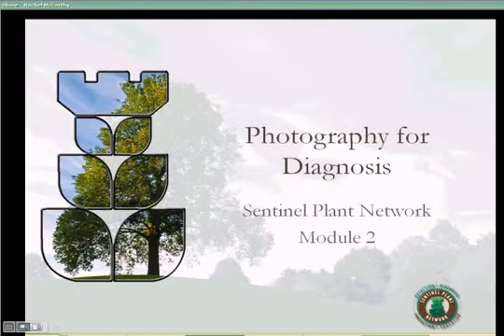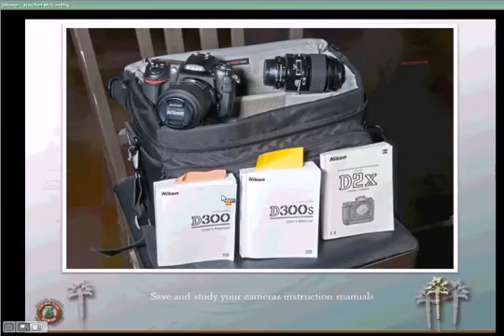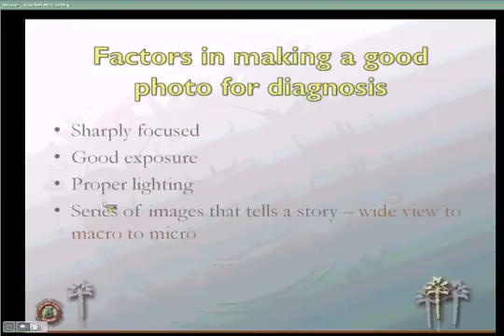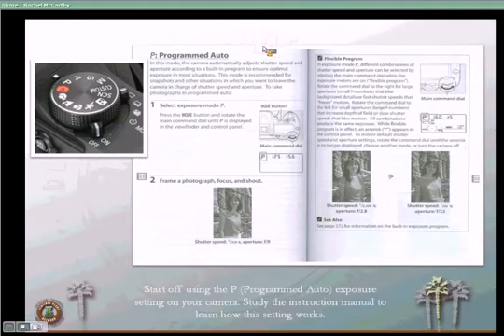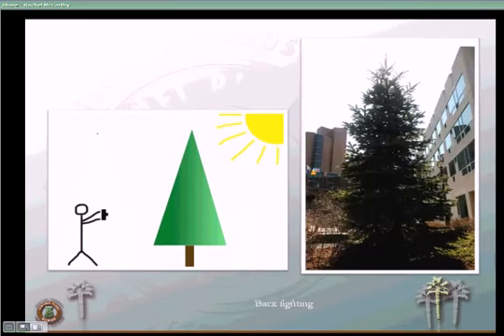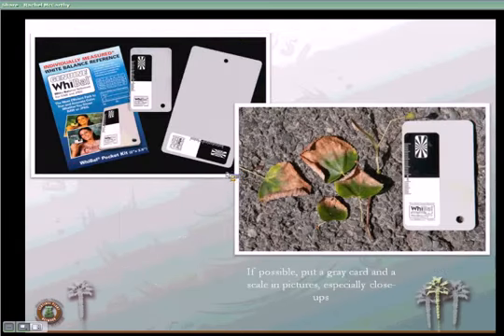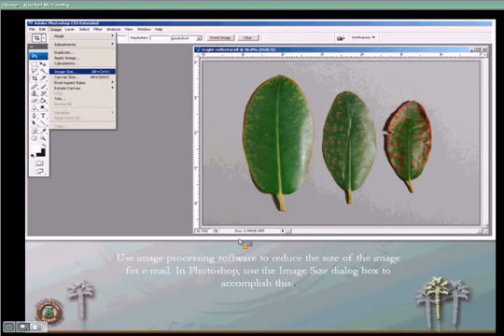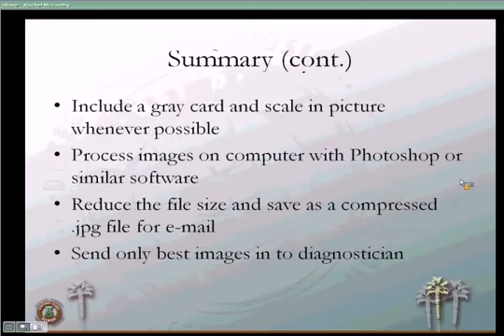Photography for Diagnosis Sentinel Plant Network Module 2